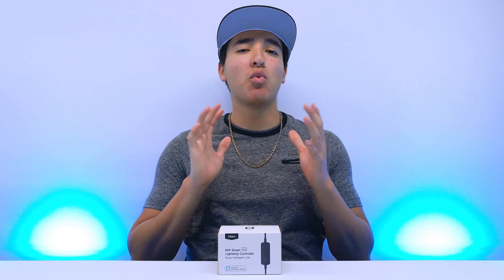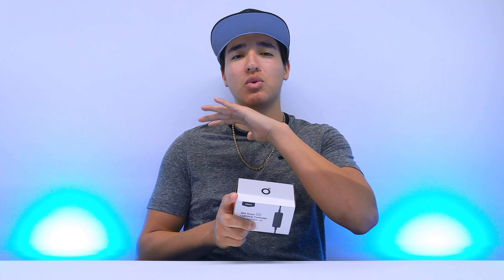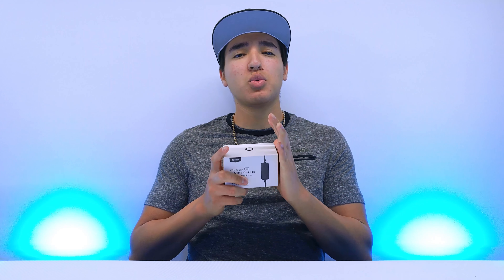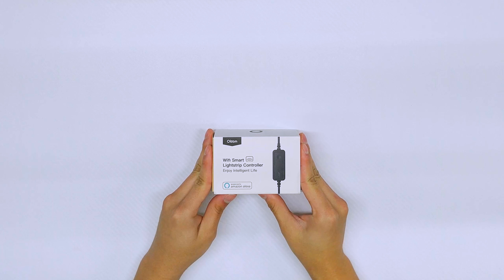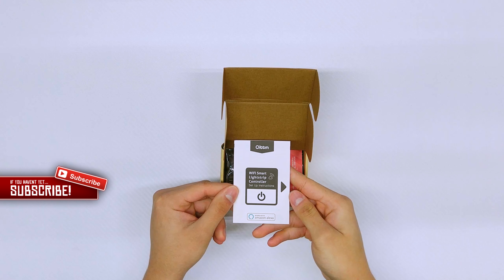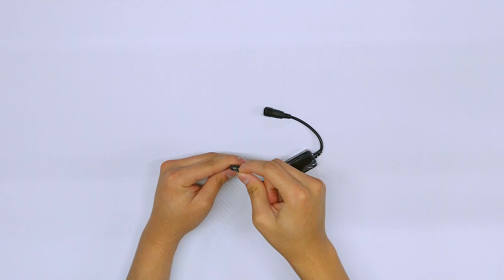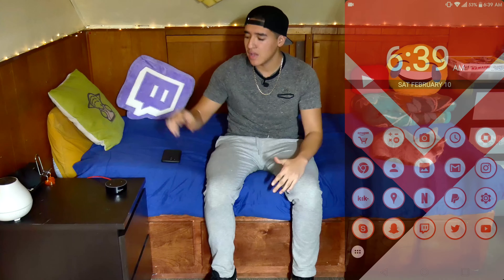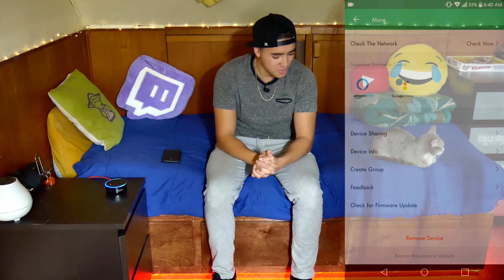[TECH ROOM EP. 6] Wi-Fi Smart Lightstrip Controller - OITTM (Works with Amazon Alexa)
🇺🇸 Amazon Link (US)

🇬🇧 Amazon Link (UK)

===LightStrip that I Used===

🇺🇸 Amazon Link (US)

🇬🇧 Amazon Link (UK)

===SOCIAL MEDIA===
📱 Have a Facebook?

📜 TAGS USED 📜